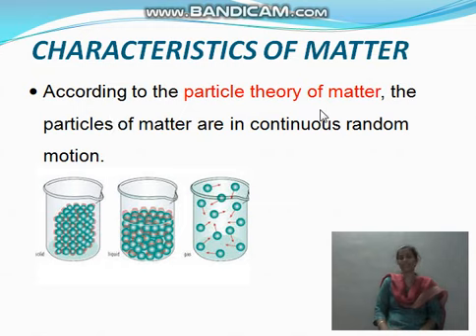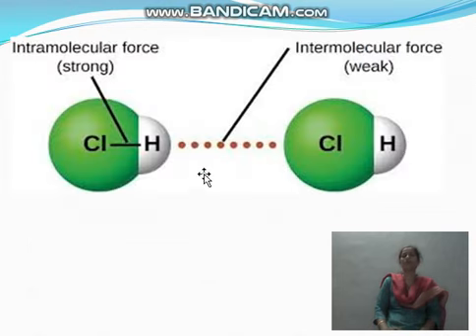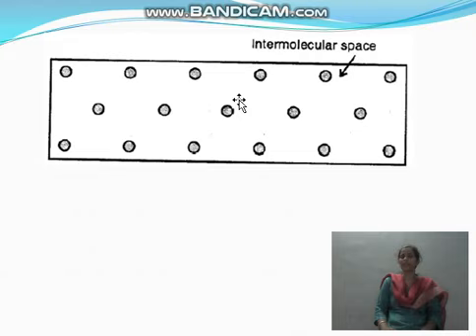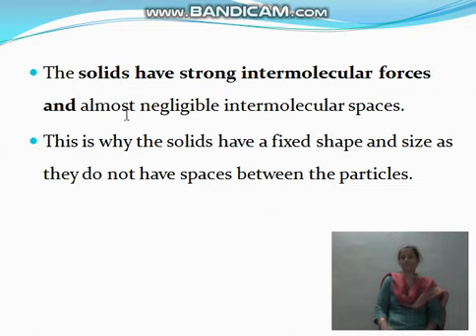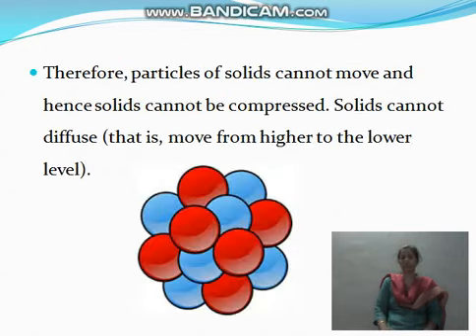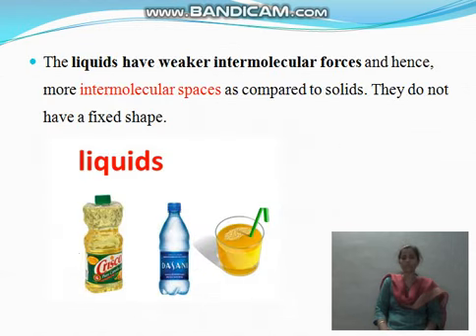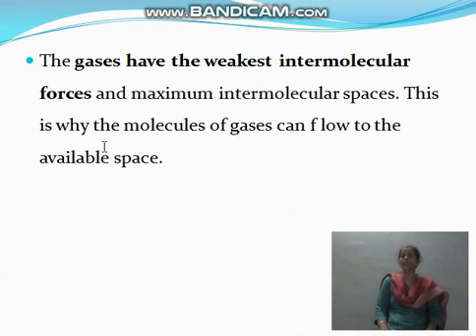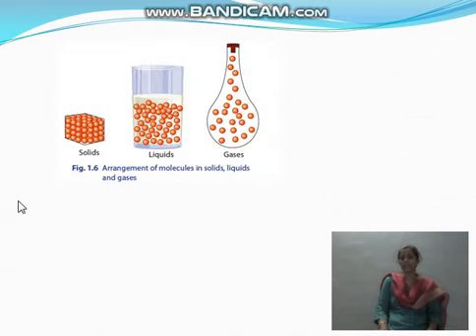ICSE CLASS 7 CHEMISTRY CHAPTER 1 MATTER AND ITS COMPOSITION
CHEMISTRY
CHAPTER 1 MATTER AND ITS COMPOSITION PART 4